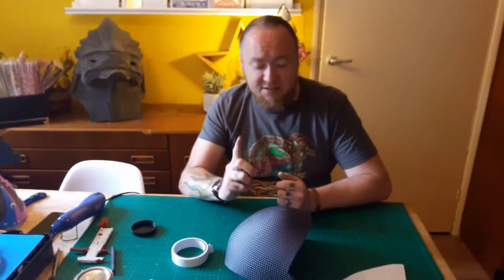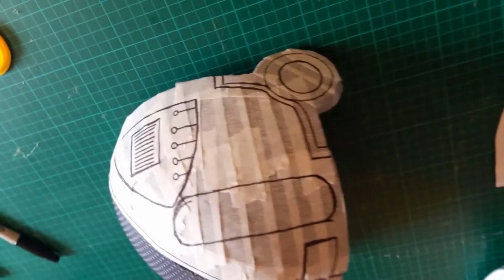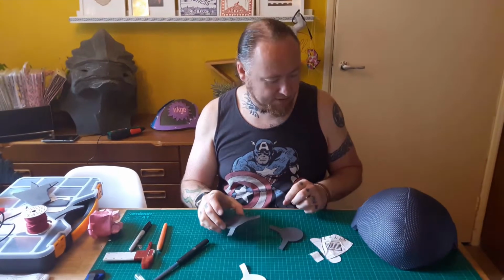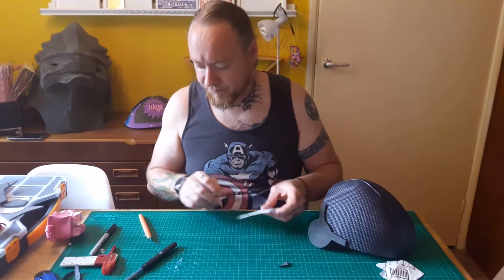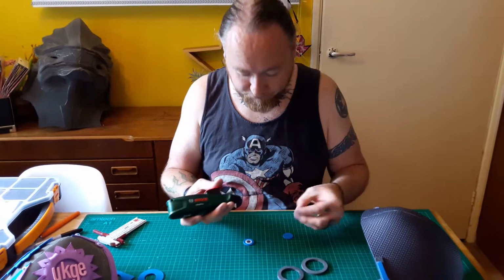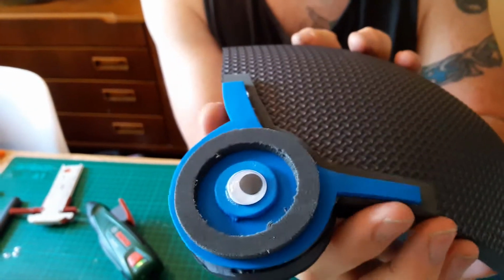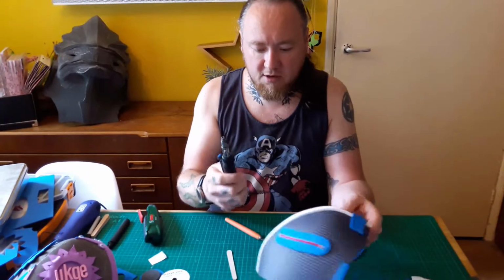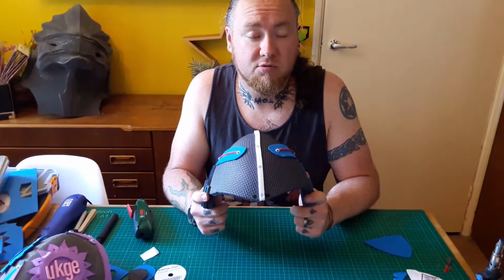How to build a shoulder pauldron from EVA foam - part 2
Hey Makers, this is our latest offering.
learn to makes a shoulder pauldron from EVA foam.

Victorinox Knife sharpener: